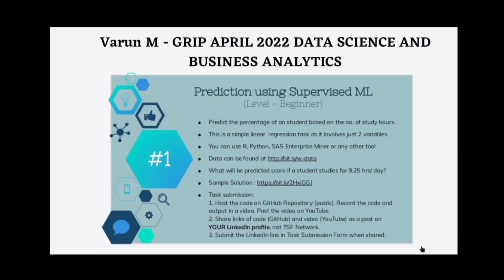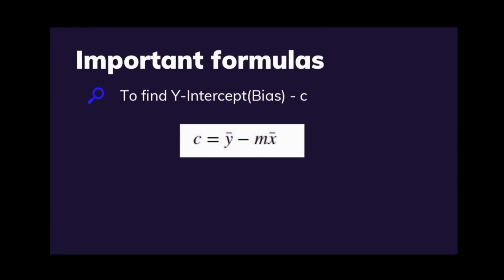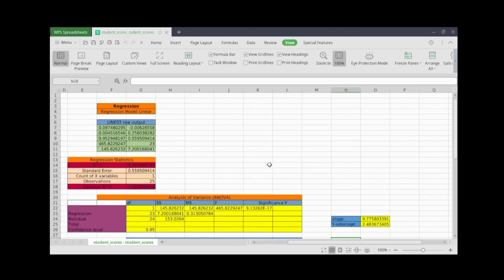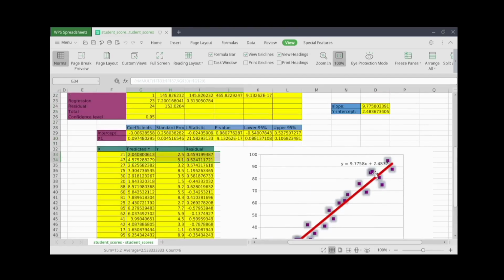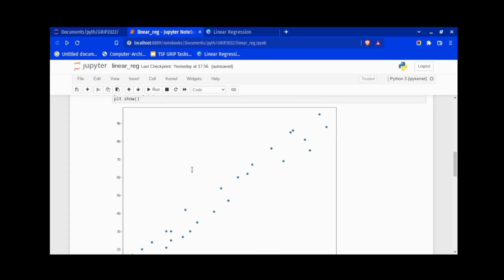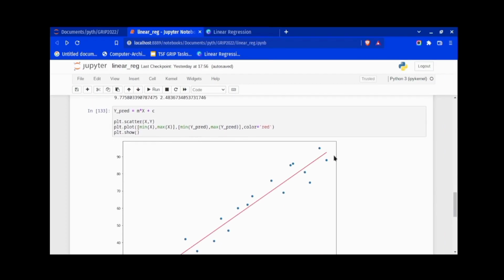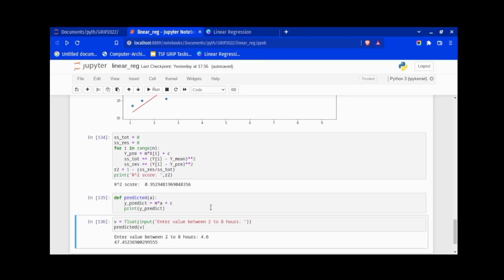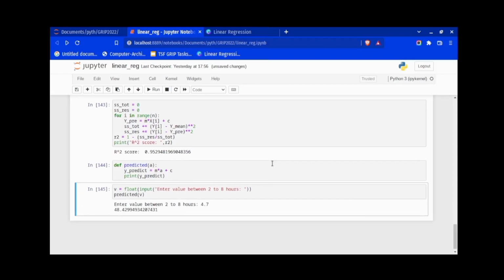Linear regression using python | least squares method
I am explaining about linear regression using python and Excel which uses least squares method for the given dataset provided by the sparks foundation internship (TSF) using GRIP